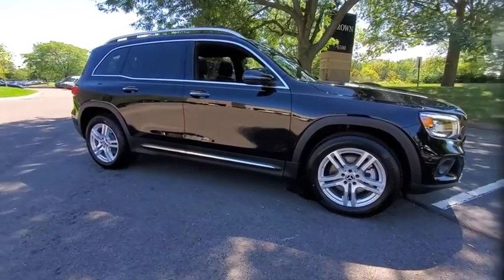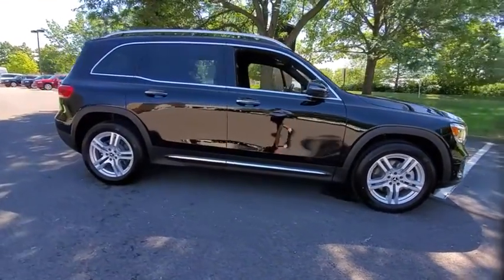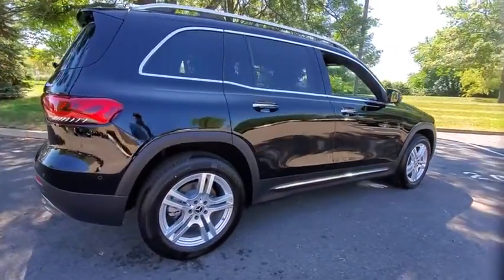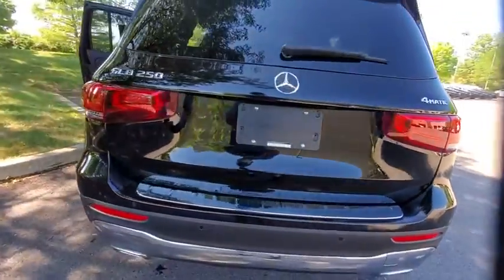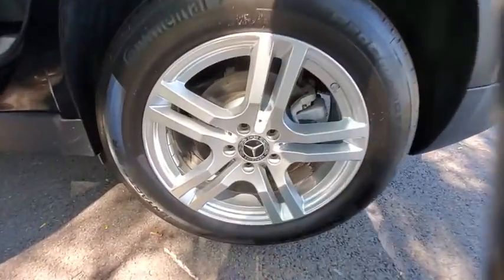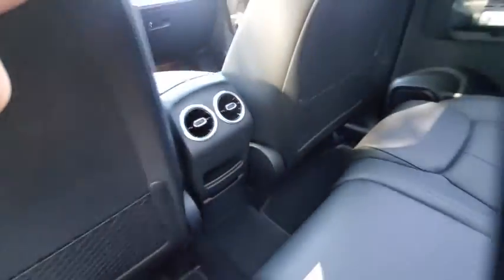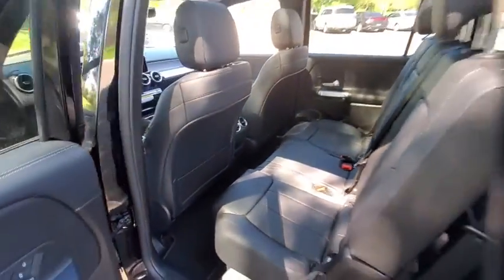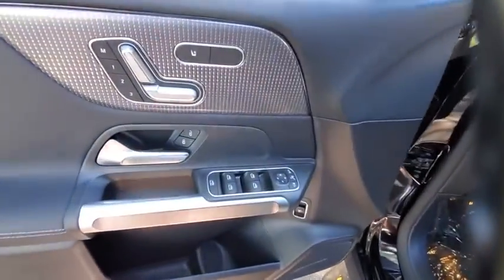2020 Mercedes-Benz GLB available in Dublin, Columbus, Delaware OH LW043446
New 2020 Mercedes-Benz GLB available in Dublin, Ohio at Crown Eurocars Dublin. Servicing the Columbus, Delaware, Powell, Westerville, OH area.
2020 Mercedes-Benz GLB GLB 250 - Stock#: LW043446 - VIN#: W1N4M4HB4LW043446

Axle Ratio: TBD|Wheels: 18 Twin 5-Spoke|Front Power Seats|MB-Tex Upholstery|Radio: MBUX Multimedia System|Power Passenger Seat w/Memory|Aerial for GPS|Power Driver Seat|eCall Emergency System|MBUX Voice Control|Live Traffic|HD Radio|4-Way Power Lumbar Support|4-Wheel Disc Brakes|Air Conditioning|Electronic Stability Control|Front Bucket Seats|Front Center Armrest|Power Liftgate|Spoiler|Tachometer|ABS brakes|AM/FM radio|Automatic temperature control|Brake assist|Bumpers: body-color|Delay-off headlights|Driver door bin|Driver vanity mirror|Dual front impact airbags|Dual front side impact airbags|Four wheel independent suspension|Front anti-roll bar|Front dual zone A/C|Front fog lights|Front reading lights|Fully automatic headlights|Heated door mirrors|Illuminated entry|Knee airbag|Low tire pressure warning|Memory seat|Occupant sensing airbag|Outside temperature display|Overhead airbag|Overhead console|Panic alarm|Passenger door bin|Passenger vanity mirror|Power door mirrors|Power driver seat|Power passenger seat|Power steering|Power windows|Radio data system|Rain sensing wipers|Rear anti-roll bar|Rear fog lights|Rear reading lights|Rear seat center armrest|Rear side impact airbag|Rear window defroster|Rear window wiper|Remote keyless entry|Roof rack: rails only|Security system|Speed control|Speed-sensing steering|Split folding rear seat|Steering wheel mounted audio controls|Telescoping steering wheel|Tilt steering wheel|Traction control|Trip computer|Turn signal indicator mirrors|Variably intermittent wipers|Front beverage holders|Child-Seat-Sensing Airbag|8 Speakers|Exterior Parking Camera Rear|Emergency communication system: eCall Emergency System|Apple CarPlay/Android Auto